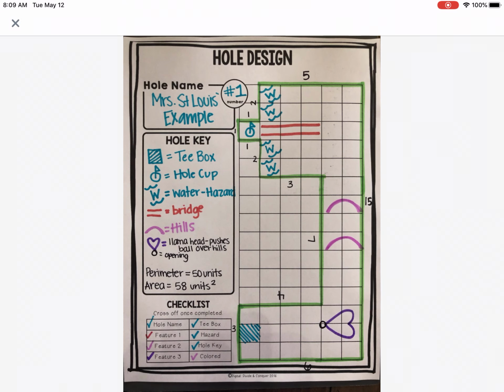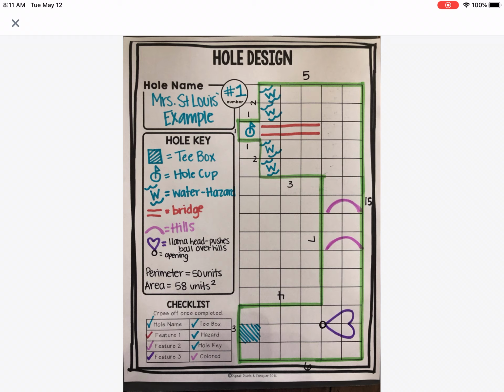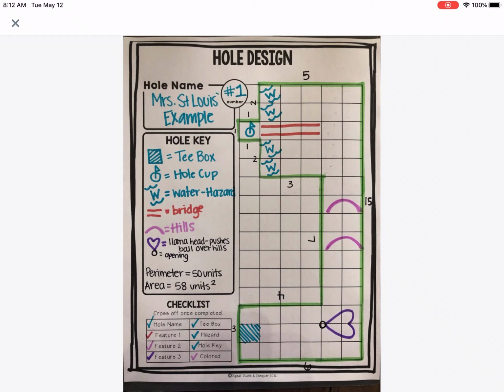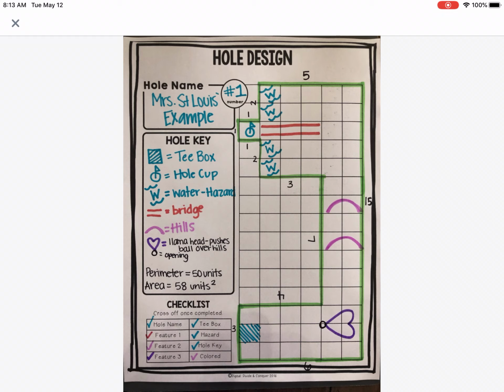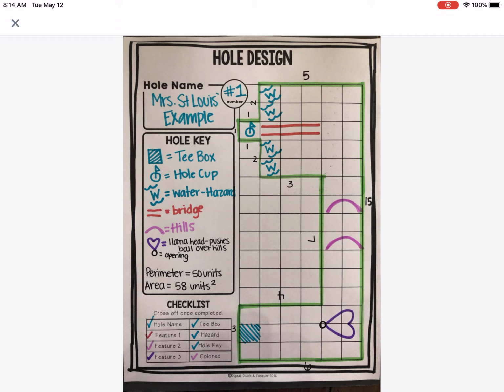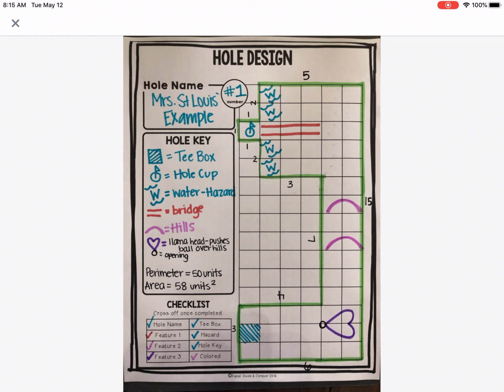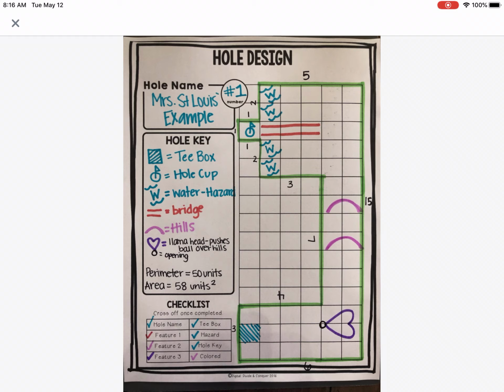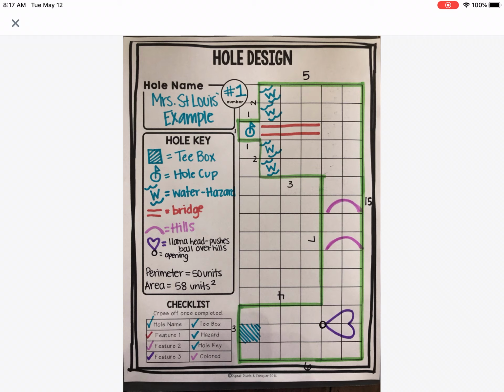Mini Golf Hole Expectations - Reference video all week